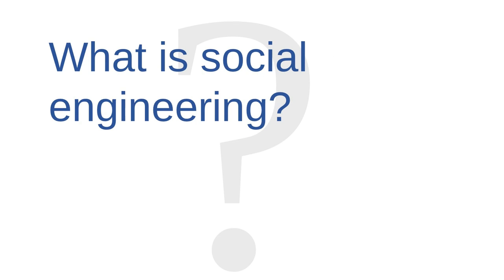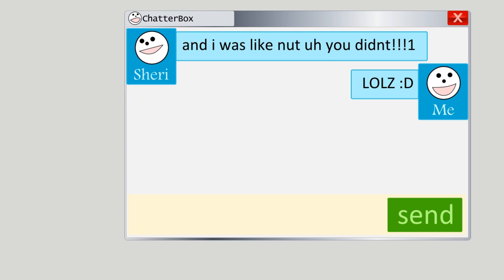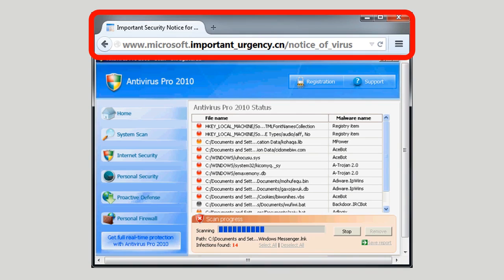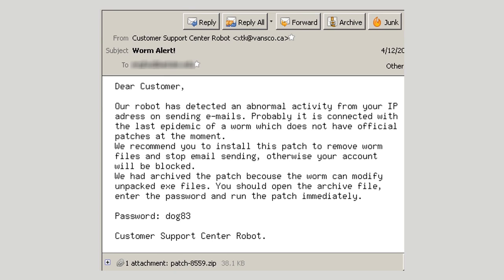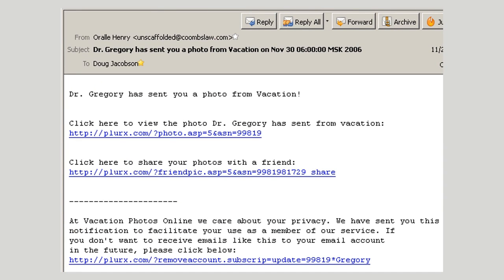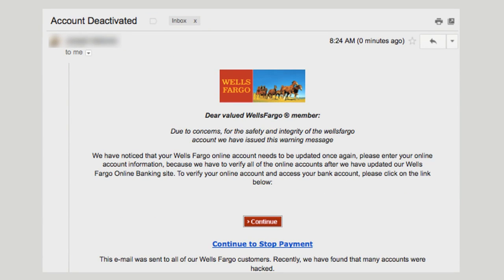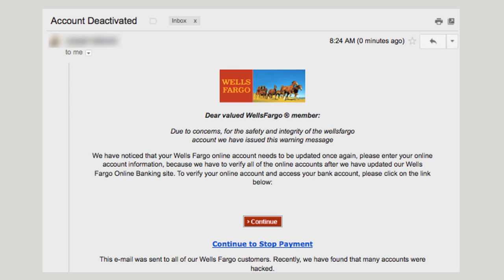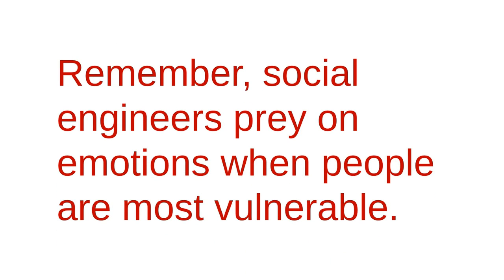Social engineering Techniques |Types of Social Engineering threats | Social Engineering Hacking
Types of threats, attacks with examples, the modus operandi used by cyber Criminals. Image result for social engineering.
Social engineering is an attack vector that relies heavily on human interaction and often involves tricking people into breaking normal security procedures

Social engineering Techniques |Types of Social Engineering threats | Social Engineering Hacking | infosec | what is social engineering